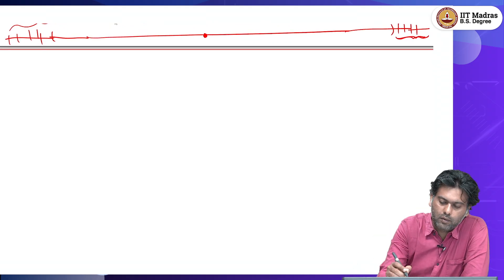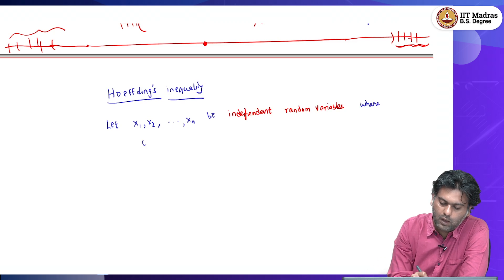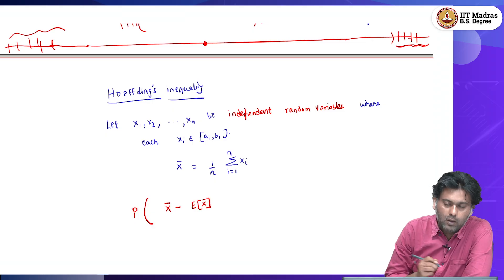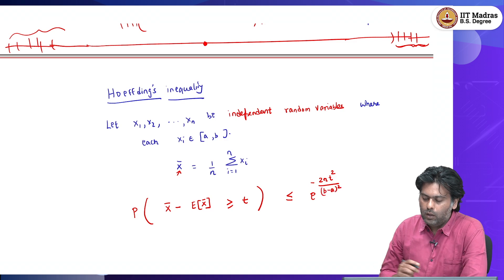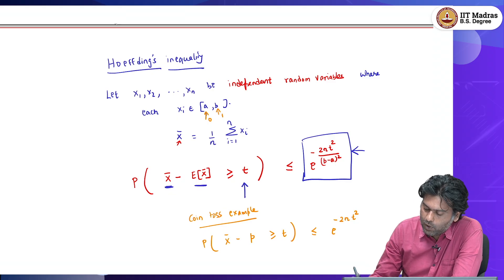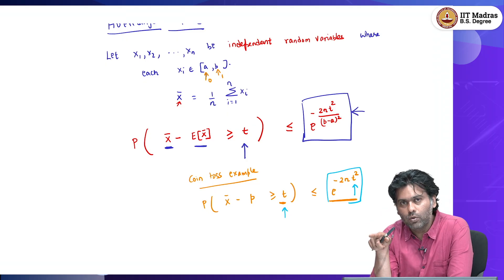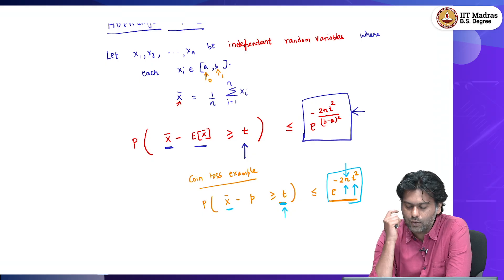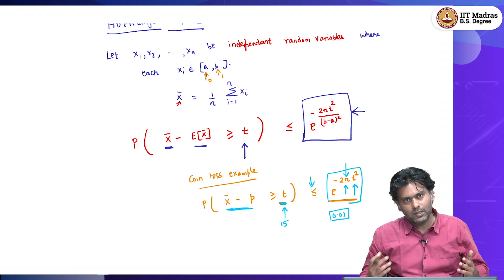4. Concentration Inequalities: Hoeffding's Inequality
- Hoeffding's inequality